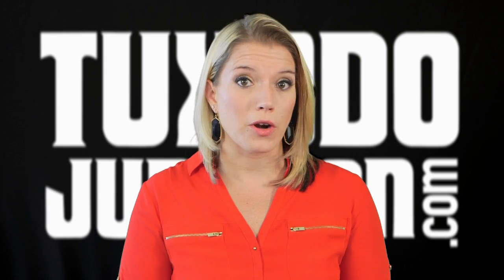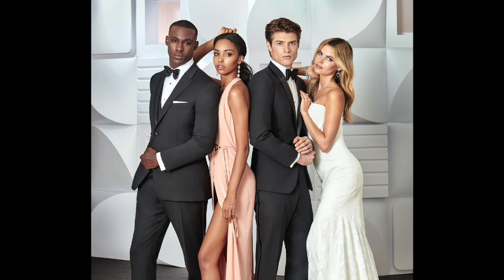Buffalo Bridal Expo 2017: Tips for Renting a Suit or Tuxedo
February 19th at the Seneca Niagara Resort and Casino.